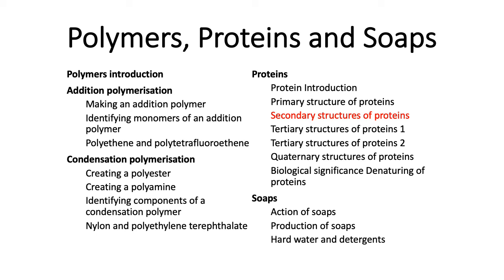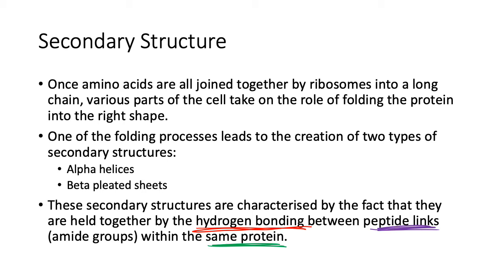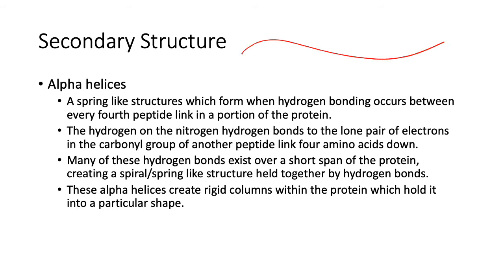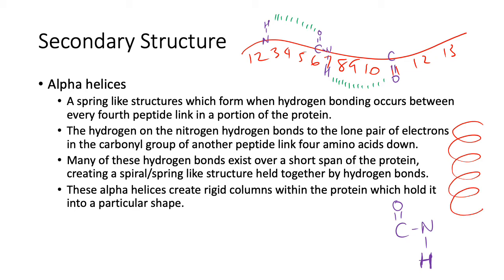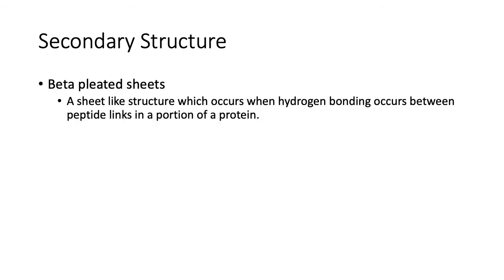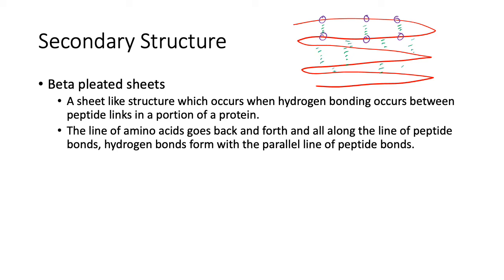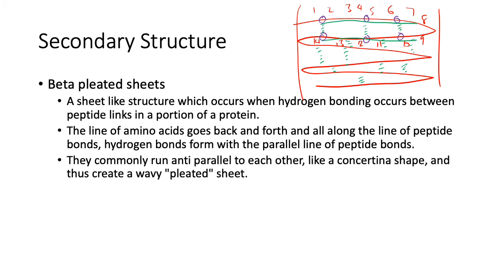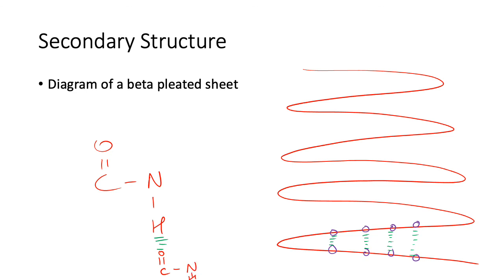PPS11 - Protein Secondary Structure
WACE Year 12 Chemistry - PPS - Protein Secondary Structure